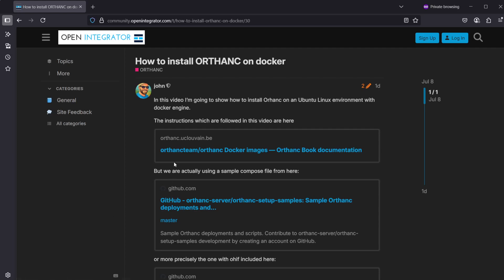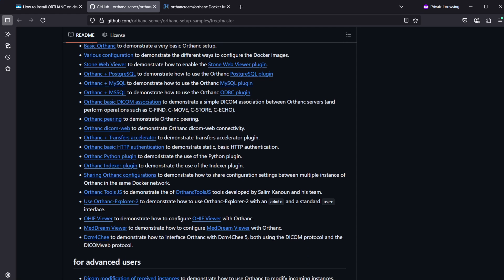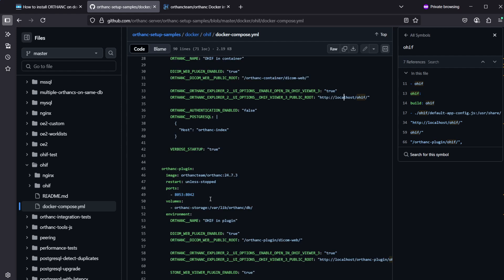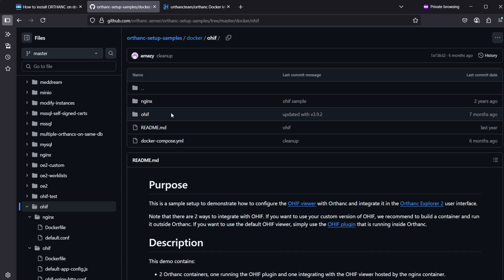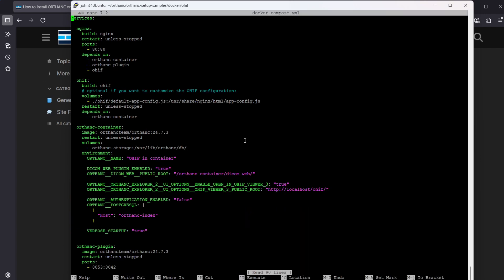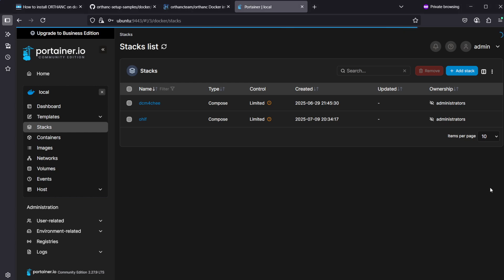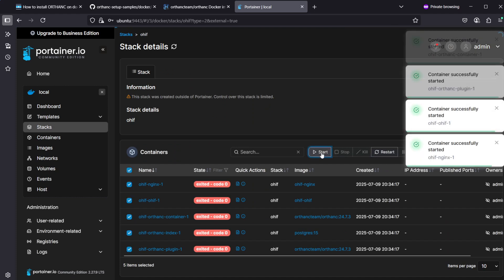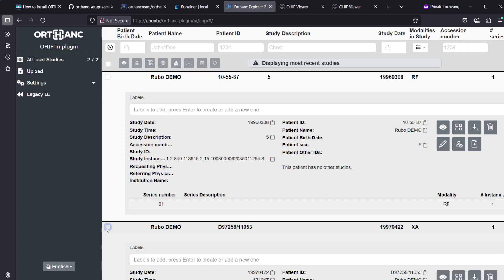How to Install Orthanc with OHIF Viewer on Docker (Full Tutorial on Linux)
🚀 In this step-by-step tutorial, I’ll walk you through installing Orthanc with OHIF Viewer using Docker on a Linux machine. This guide is perfect if you already have Docker installed and want to get a working DICOM archive and web-based viewer setup fast.

🔧 We’ll use an example from the Orthanc setup samples on GitHub, which includes a multi-container Docker Compose setup featuring:
Orthanc (with and without the OHIF plugin)
OHIF Viewer
PostgreSQL
Nginx for routing

🧰 What you'll learn:
How to clone the sample setup from GitHub
How the Docker Compose configuration works
How to make hostname/IP adjustments for remote access
How to launch Orthanc and OHIF Viewer and upload/view DICOM studies

🔗 Useful Links:
💬 Community instructions: OpenIntegrator Community

💡 Tip: Don’t forget to update the OHIF URL in docker-compose.yml if you’re accessing from another machine!